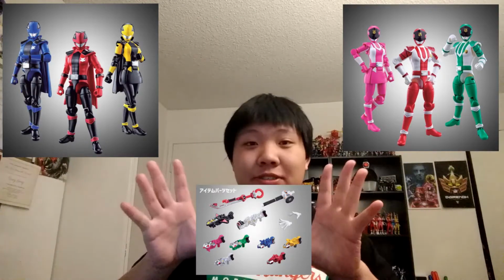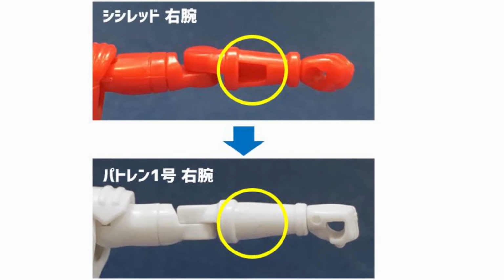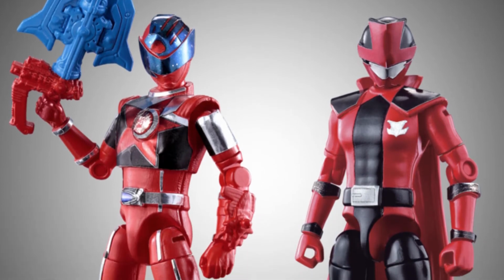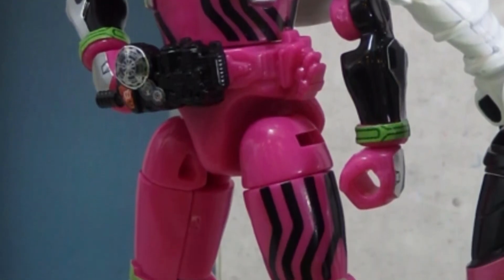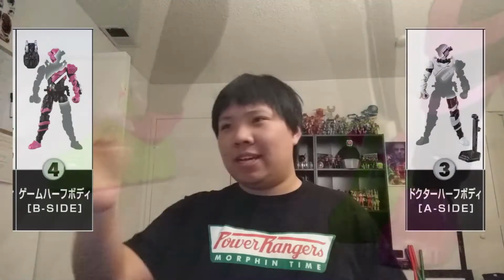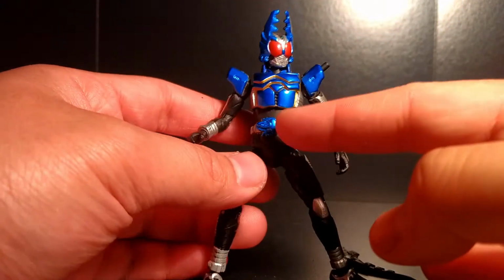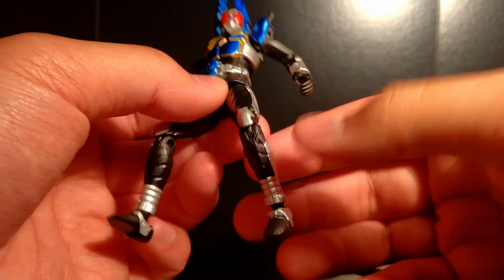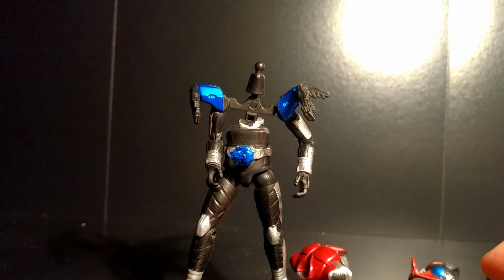SHODO Showdown Episode 1 - YU-DO Lupinranger VS Patoranger Revealed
Welcome to the very first episode of SHODO Showdown!